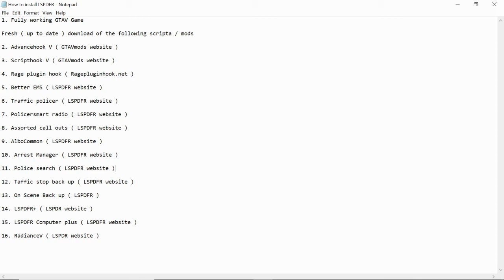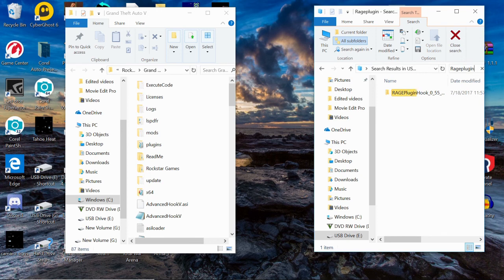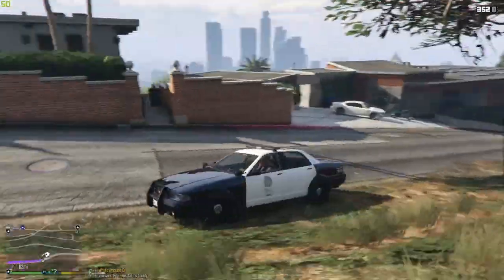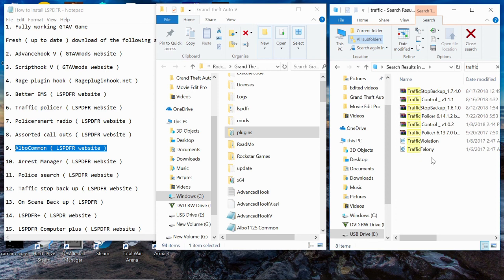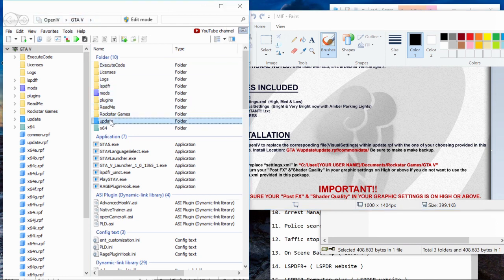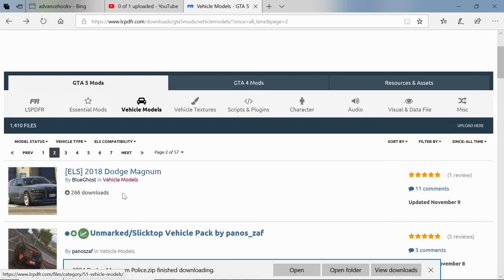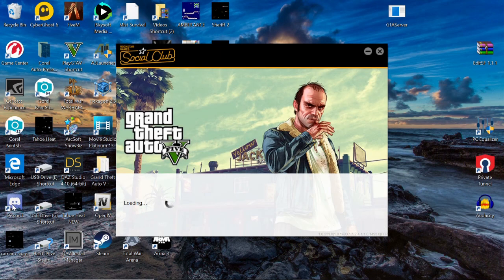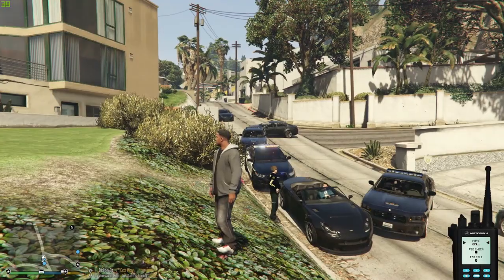How to install LSPDFR November 2018